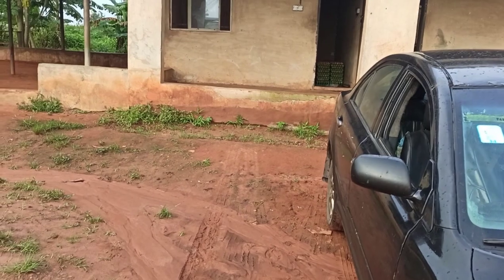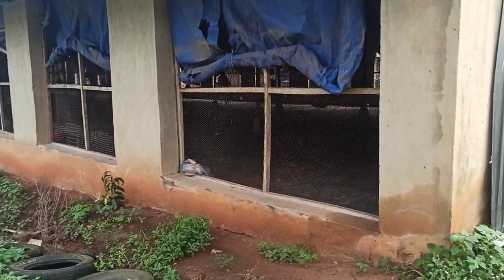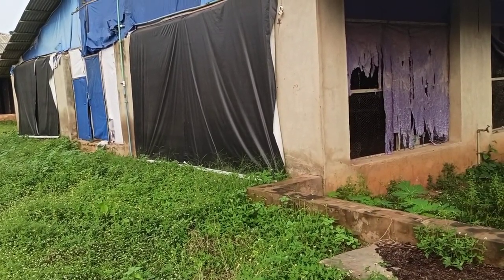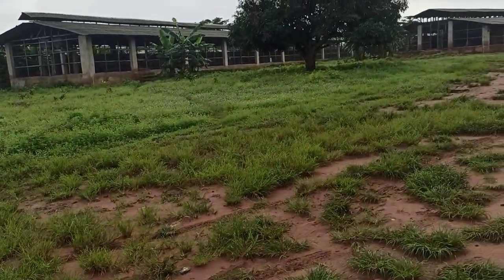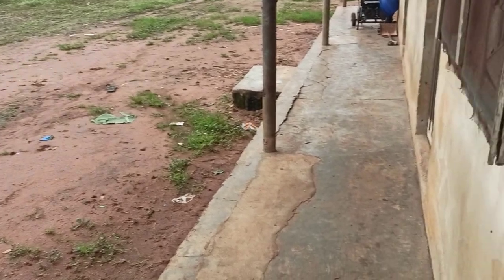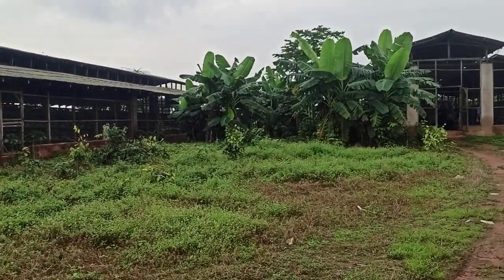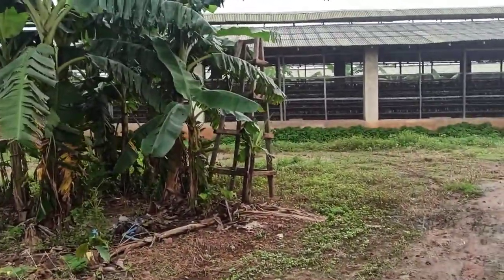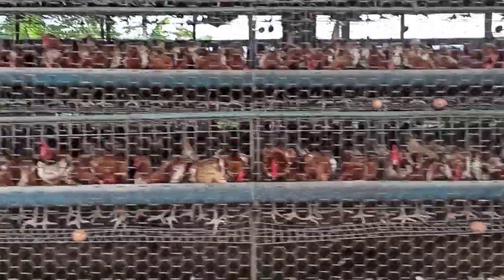OUR BIG POULTRY FARM IN OGUN STATE, NIGERIAN 🇳🇬 : THE DIFFERENT STAGES OF RAISING BIRDS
I this video, I decided to take you on a tour of our poultry farm. I hope you enjoy it. Thank